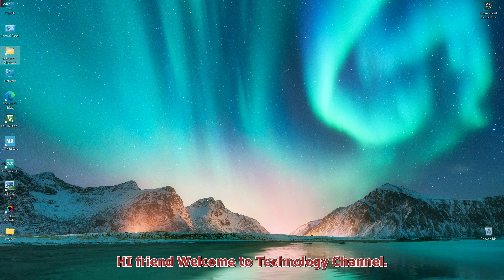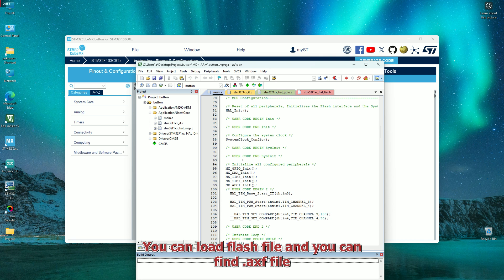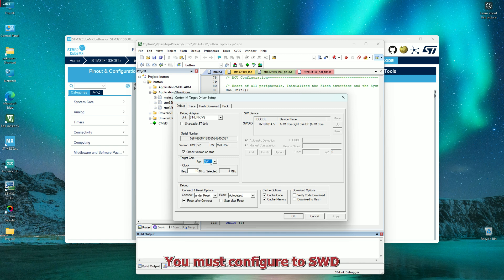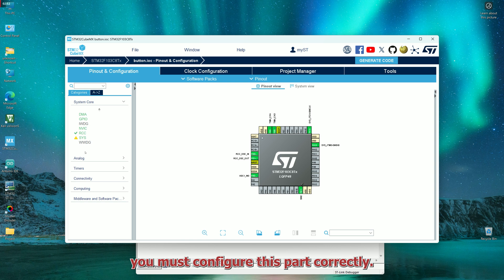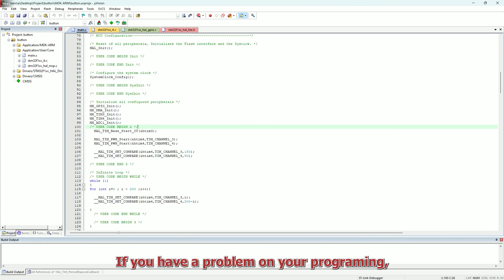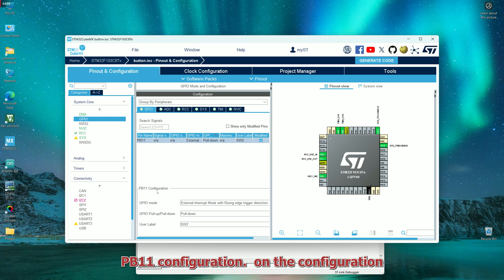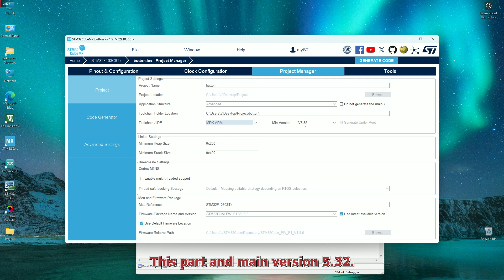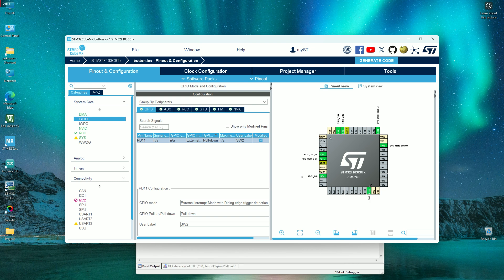CAN NOT LOAD FLASH FILE & FIND .AXF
TIP & TRICK STM32 AND ARM MICROCONTROLLER

00:00 - intro
00:16 - STM32 Cube MX
00:41 - can  not load flash file error
01:08 - fix error of kail
01:25 - ST_LINK V2
01:45 - add flash for your chip
02:14 - oscillator
02:36 - debug part
02:54 - cannot find file .axf
03:33 - configure your Peripheral
03:57 - GPIO
04:25 - MDK ARM
05:00 - clock configuration for ADC
05:23 - STM32 VIDEO on  Description